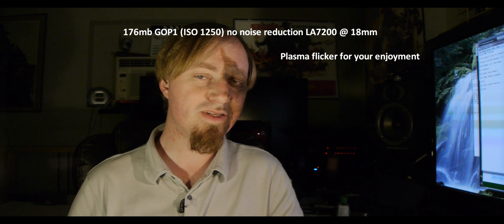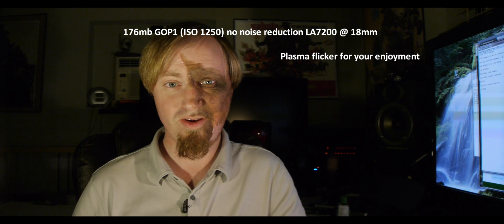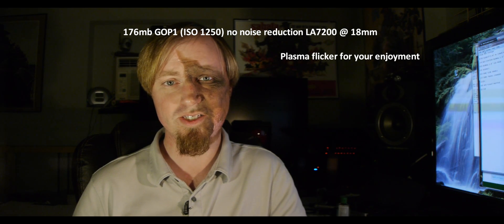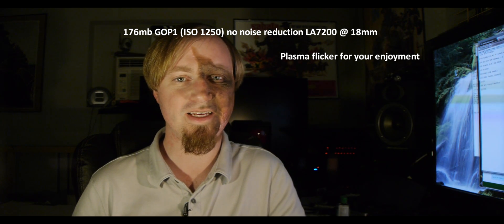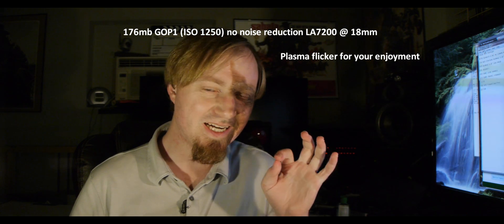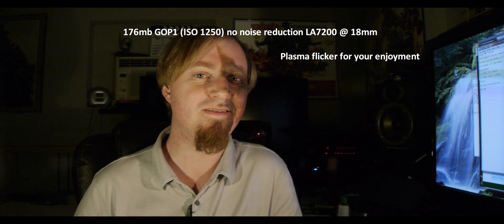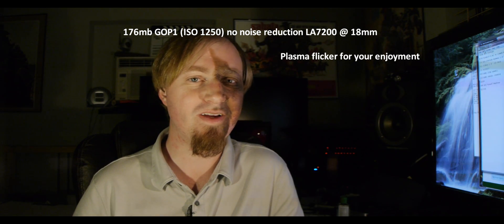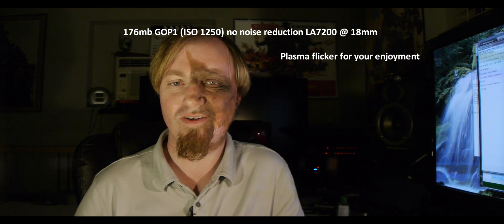Red Scarlet X cheapest configuration under 13k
So it's not really usable at $9750, unless you already own an Epic, but here is the cheapest you can configure a RED scarlet-X Package

9750 SCARLET-X W/ AL CANON MOUNT / SIDE SSD

250 RED STATION REDMAG 1.8"

950 REDMAG 1.8" SSD 64GB

195 REDVOLT

950 DSMC SIDE HANDLE

125 DSMC TRAVEL CHARGER

12220

$12769